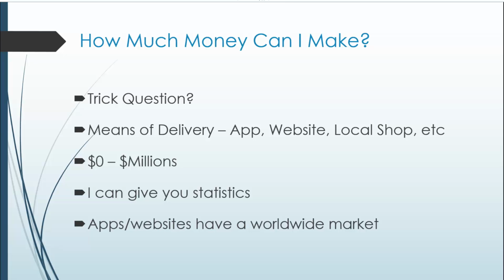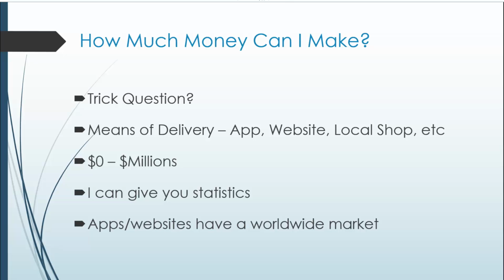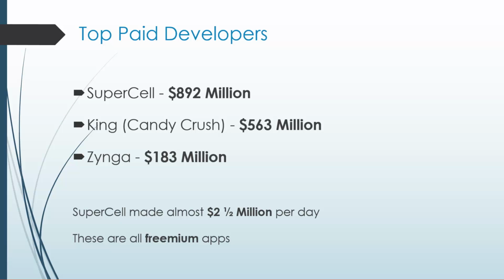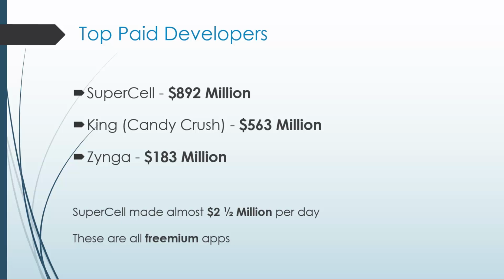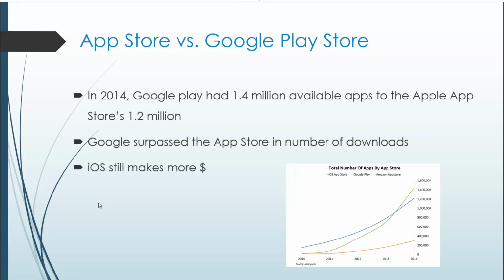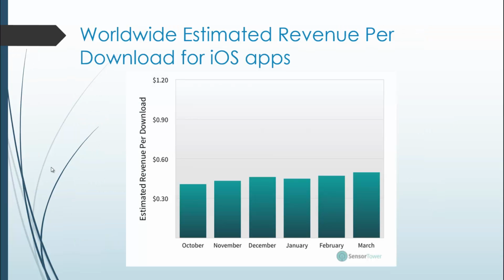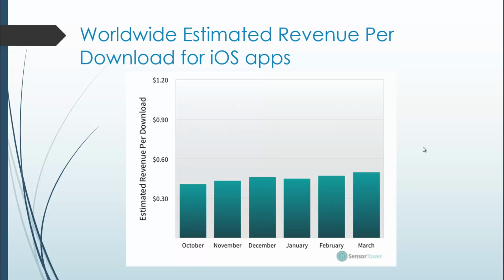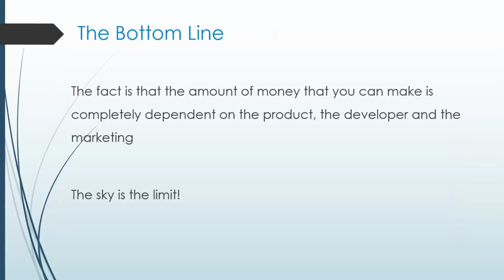Success Survey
In this course you will learn pre-launch promotion activities, mobile apps presentation & marketing techniques.